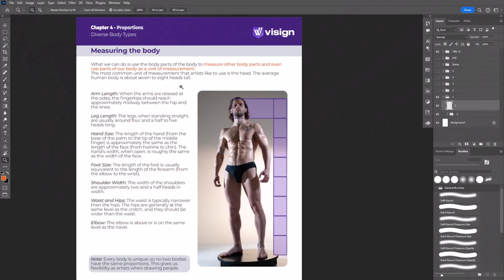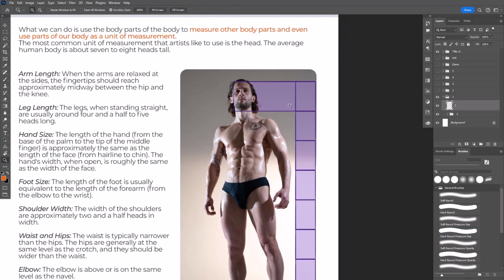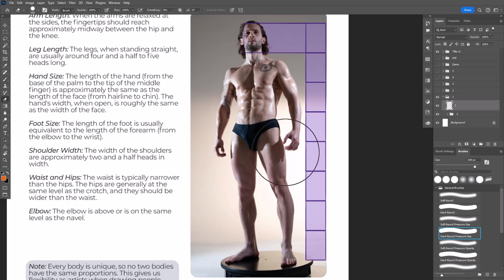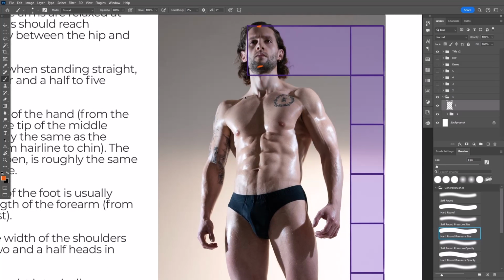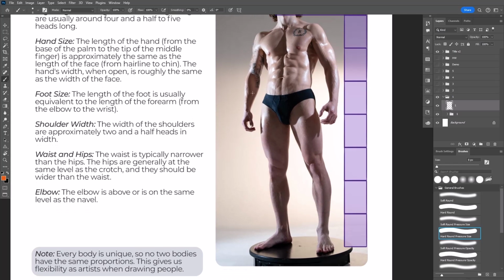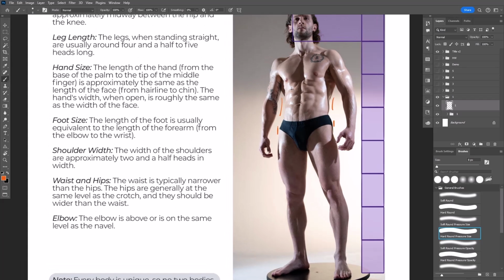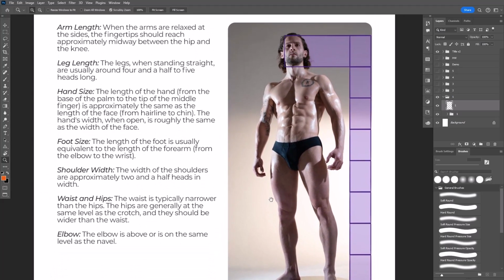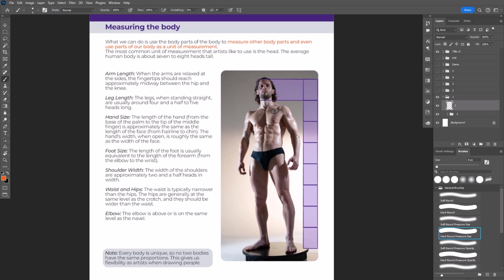Easy Ways to Measure the Body in Character Design | Course Preview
Learn the most important features of the body, essential muscle groups and body types, with Mathias Osland.
This comprehensive course takes you through the main anatomy elements that you should know as an artist, to create a broad range of cool and believable characters.

In this preview, check out the essential rules of proportions and landmarks to use in characters, to make them look realistic!